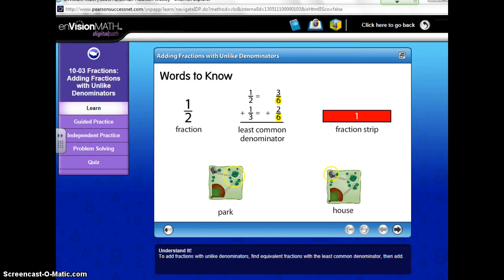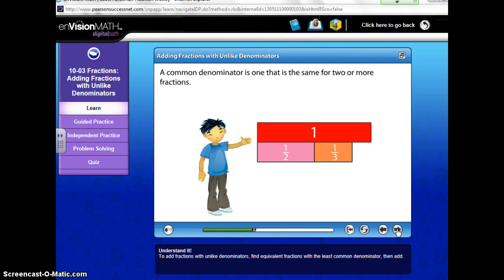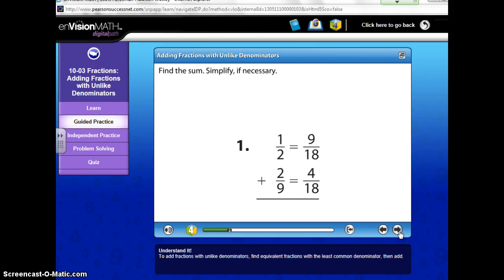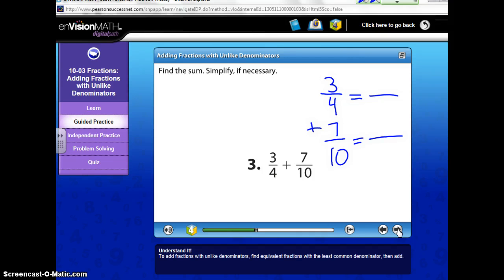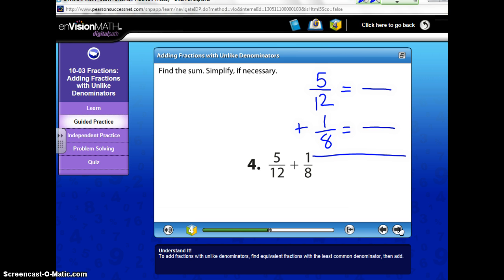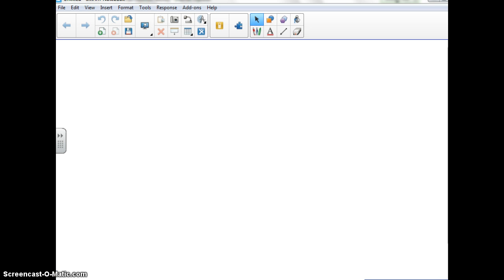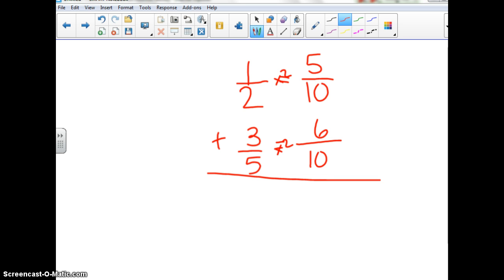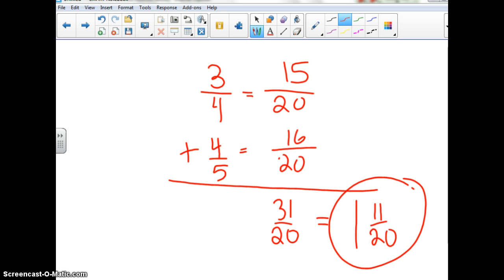Wajer Math L10-3 + unliike denom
Adding unlike denominators